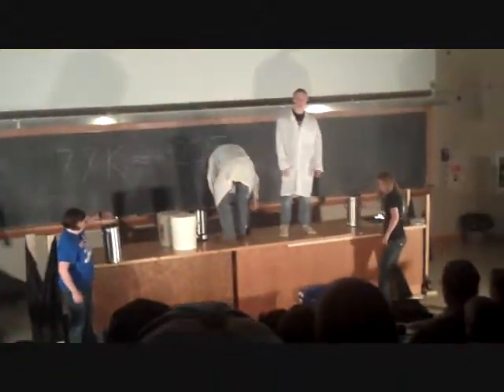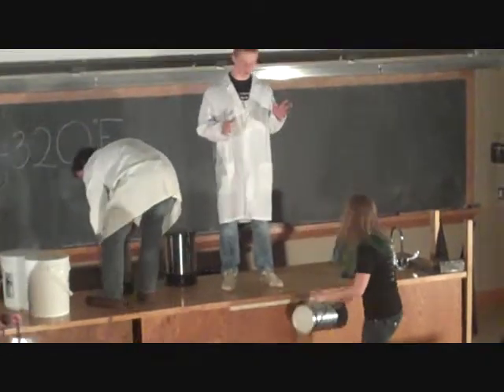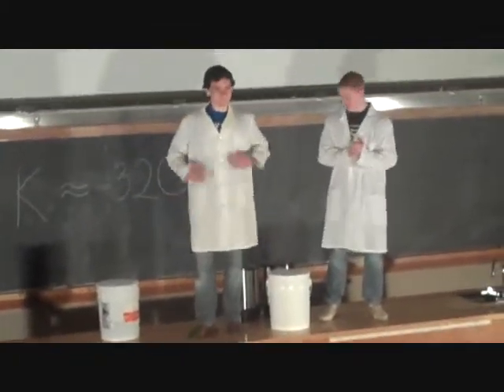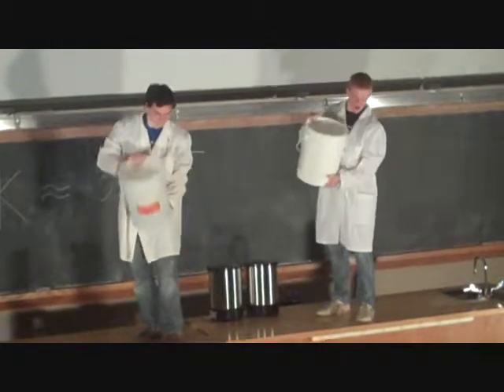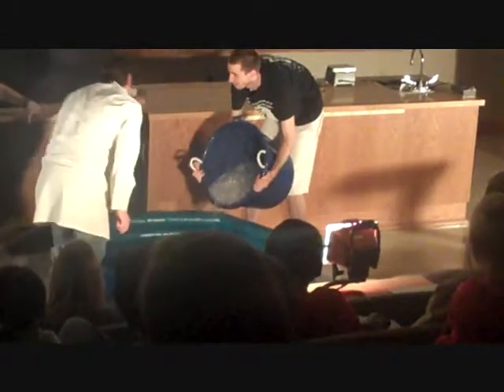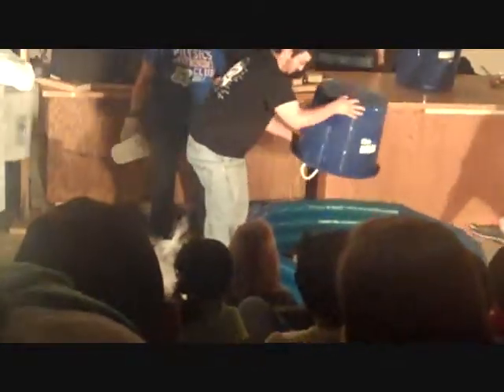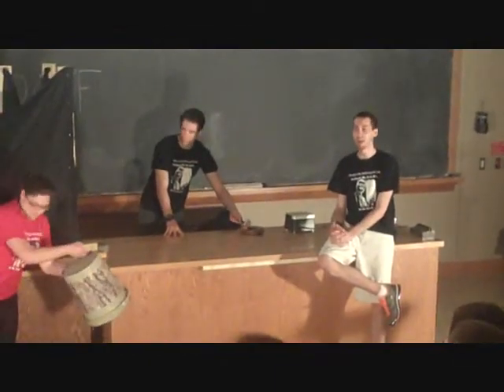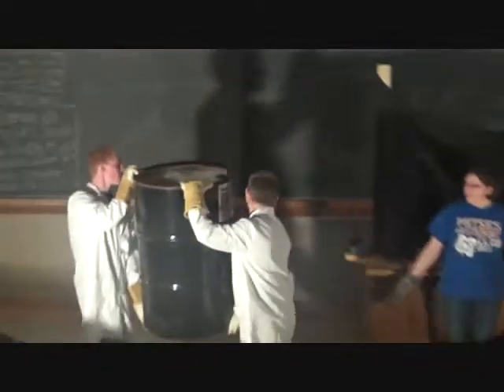Fun Physics Demo - Air Pressure & Liquid Nitrogen Bomb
I attended a fun physics demonstration put on by the Physics & Astronomy Club at Iowa State University during their VEISHEA celebration.  In this case, the students' demo involved a "liquid nitrogen bomb" (cold liquid nitrogen combined with boiling water) and the effects of temperature differences on a sealed container.